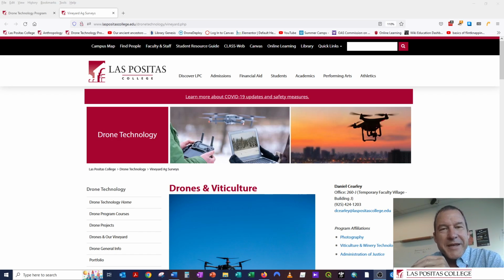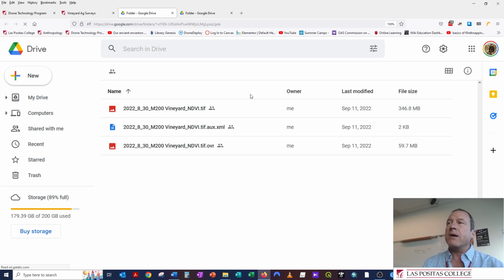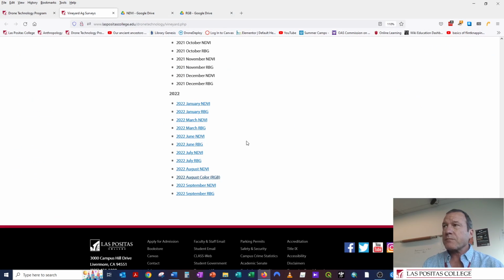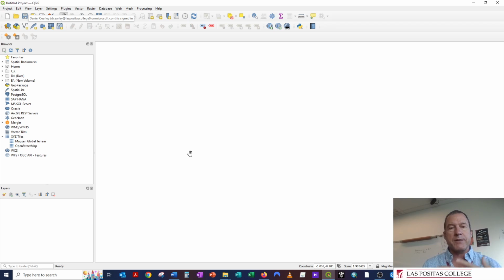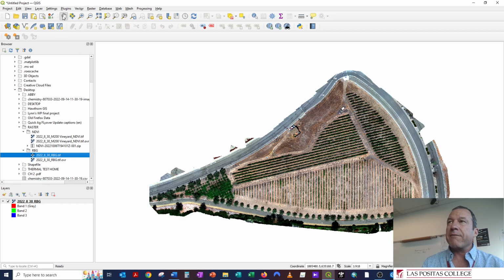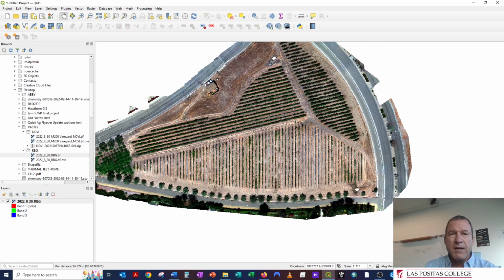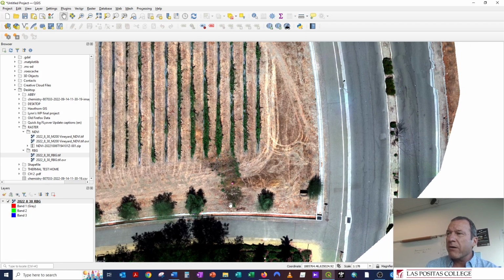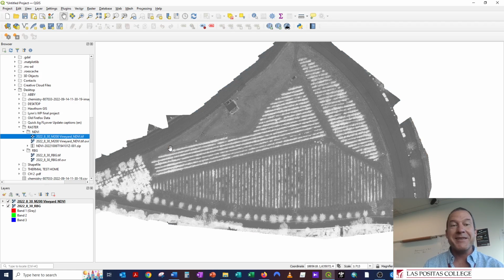Tutorial - Vineyard Visual Inspections using Color Images from a drone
We show how drone images can be useful for crop management. It explains the step by step process of downloading data, installing an open source GIS program, QGIS, and visualizing this data. We will look at common features that may warrant a field inspection.